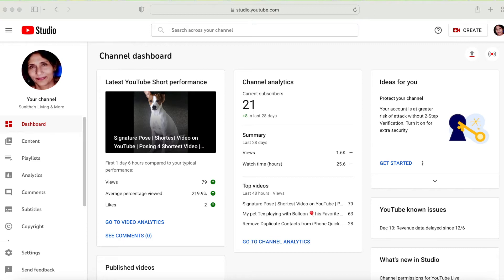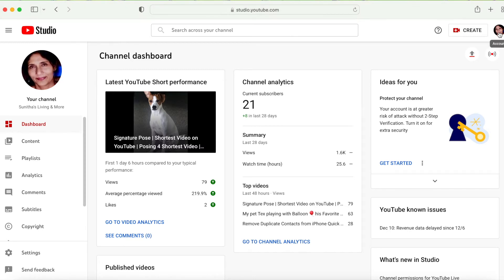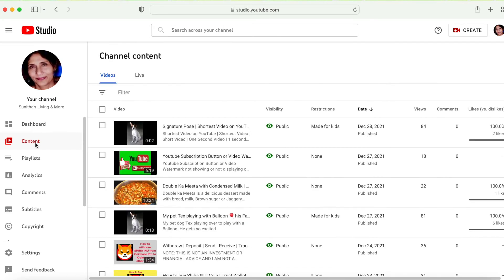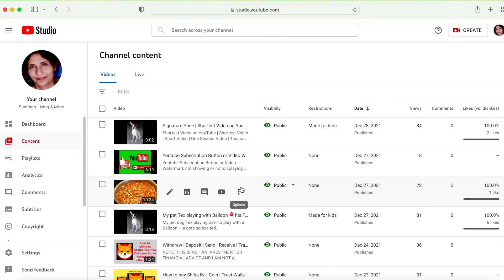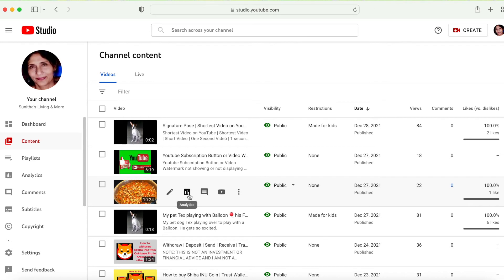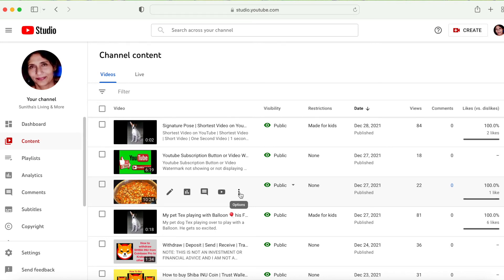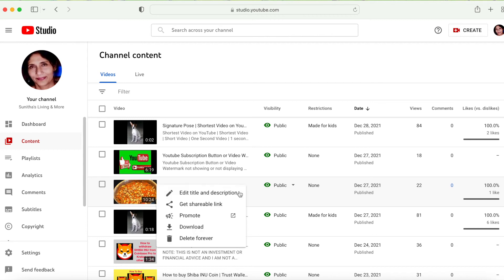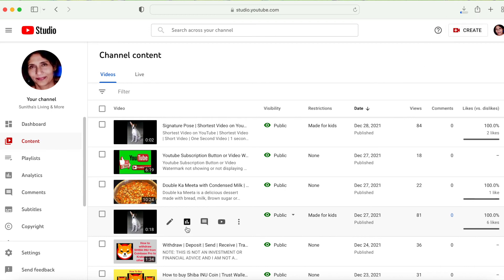How to Download Your YouTube Videos to a PC or MacBook (Pro) Free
How to Download Your YouTube Videos on to a PC or MacBook or MacBook Pro or Desktop or Computer:

If you want to download your youtube videos for free without youtube video download app or tool to save them to play later or to backup all your YouTube videos.

1) Login into your Youtube Channel
2) Click on your channel picture and choose "YouTube Studio"
3) Click on "Content" on the left side tool bar
4) Select the "Video" you want to download
5) There are few options next to the video you've selected.
6) Click the last option which is 3 dots and choose "Download" from menu.
7) This will now download a youtube video in compressed format into your download folder (if this folder is your default download folder)

If you want to download YouTube videos from other channels on a Mobile Phone or iPhone or Android etc you might need to have a Youtube Premium Subscription. But I am not sure on this please research more.